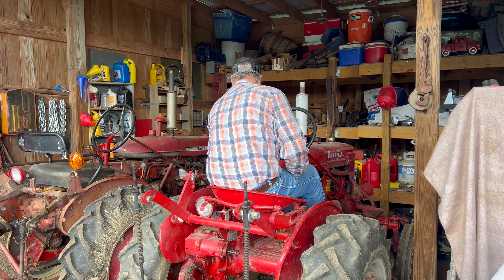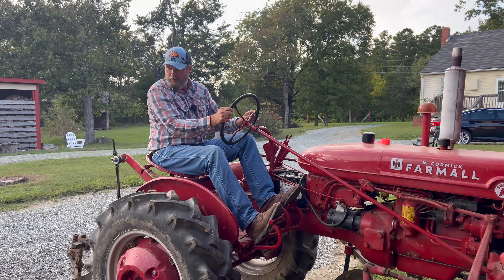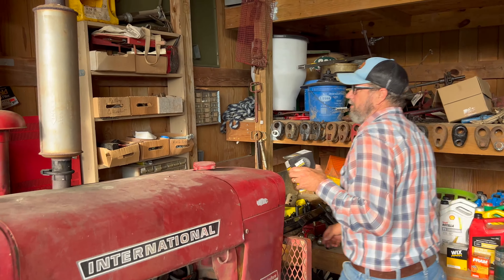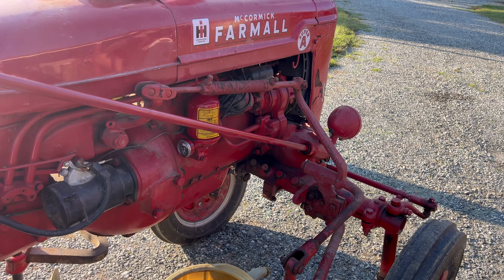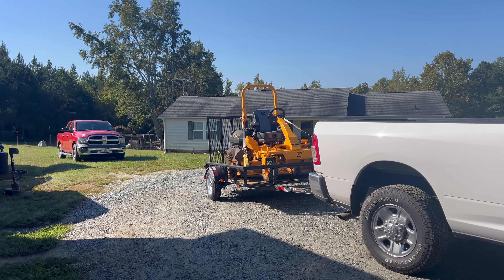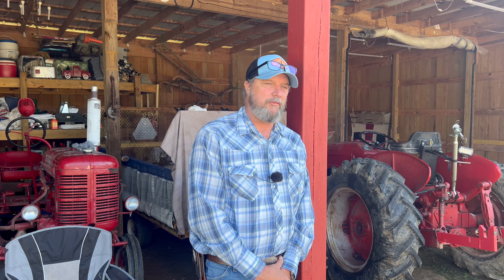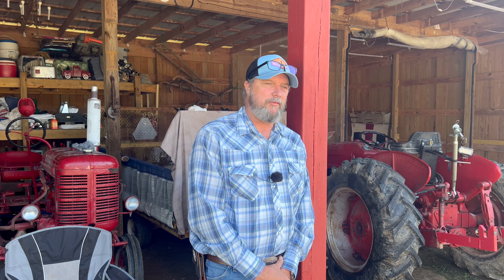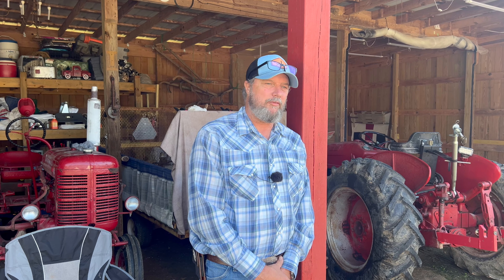Welding , Mowing , And Maintenance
Plow Day Location Link